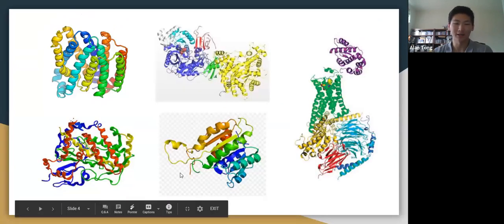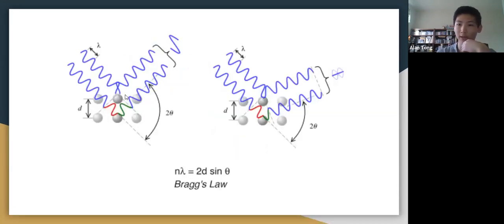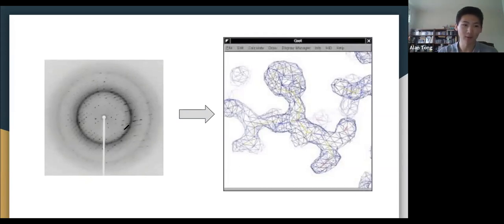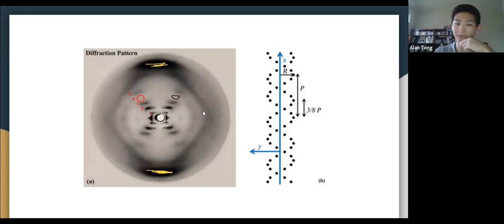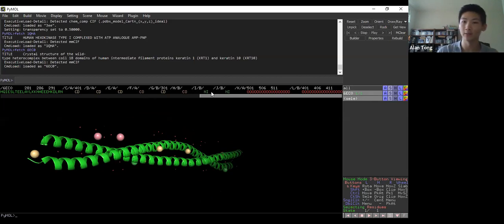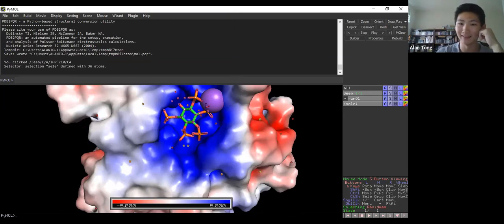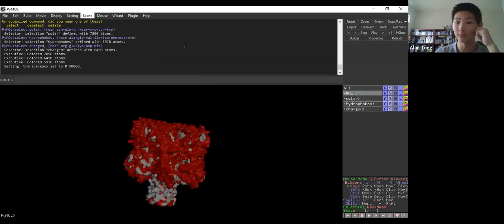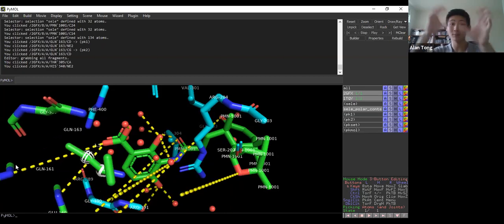3D Protein Modeling: X-Ray Diffraction and PyMOL Tutorial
In this webinar, Alan walks us through how we can tell the structure of proteins and study the with X-Ray Diffraction. He also gives an introduction to the popular and very useful program PyMOL, which is used for visualizing and modeling proteins computationally.